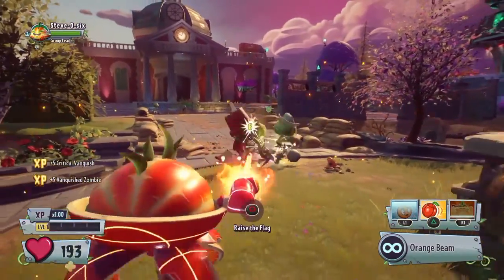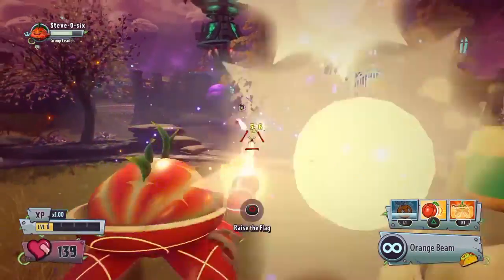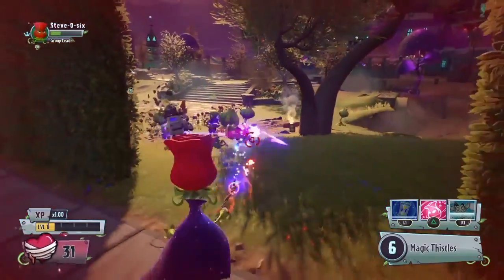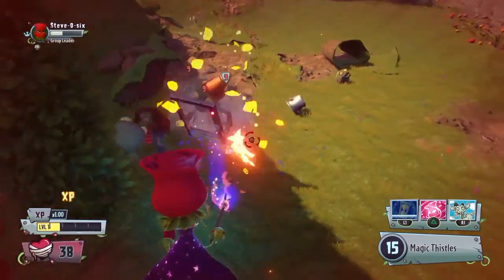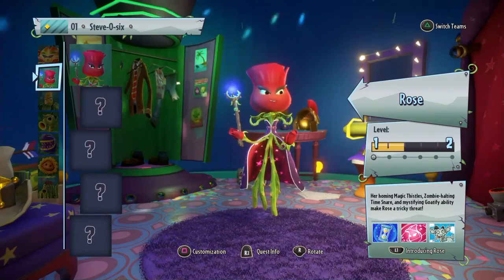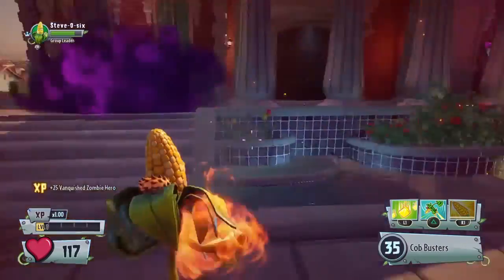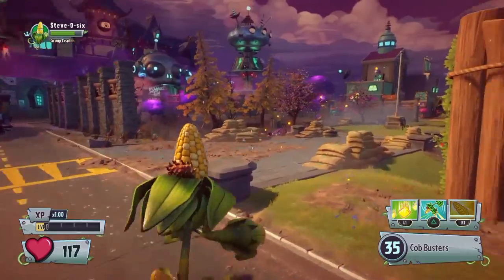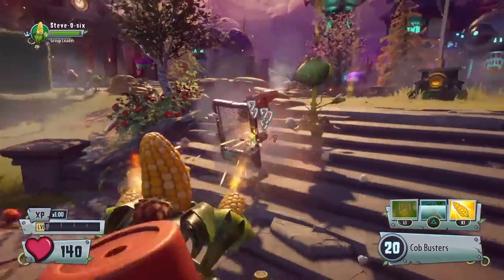Plants vs Zombies GW2 e01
Plants vs zombies garden warfare 2 e01